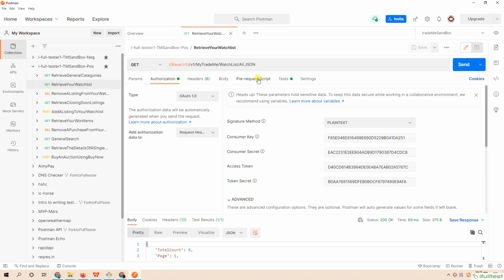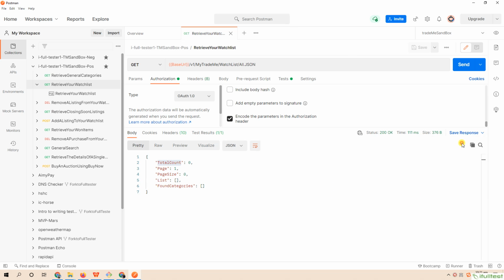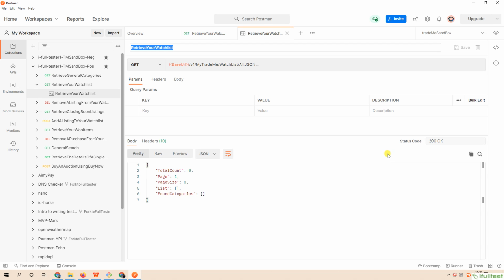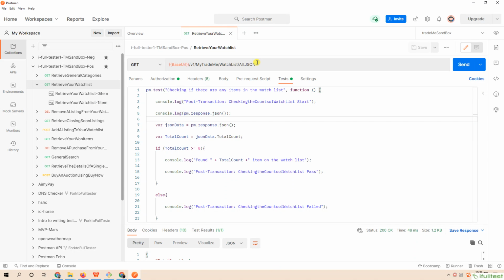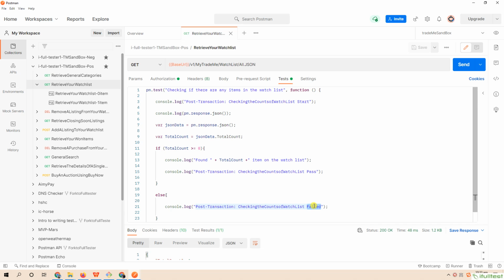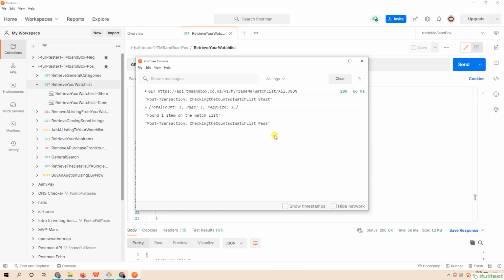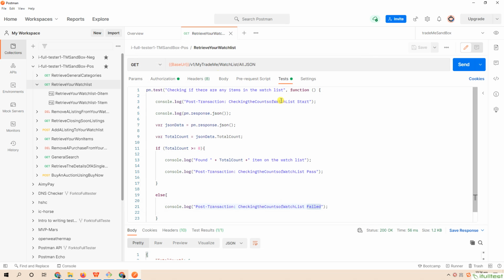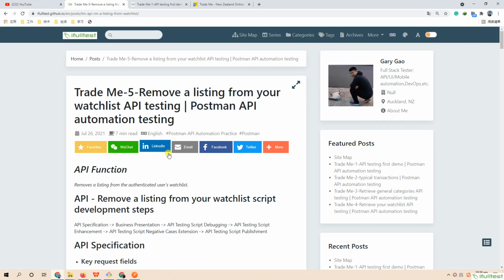Trade Me-4-Retrieve your watchlist API testing | Postman API automation testing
Overview for this video:
00:00 Overview
00:19 API details
01:17 Script coding
04:11 Script enhancement
05:36 Preview of next video